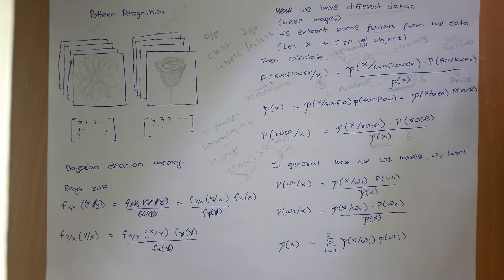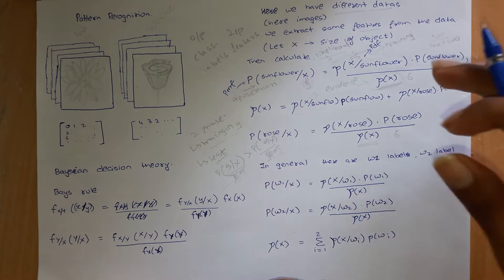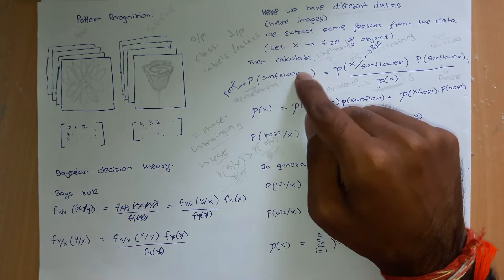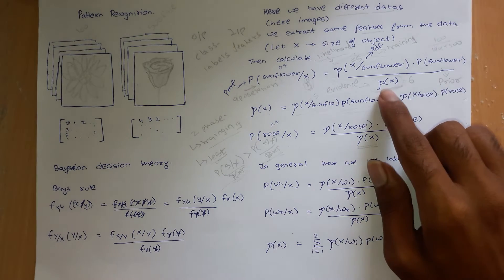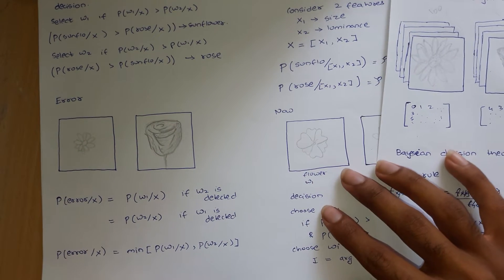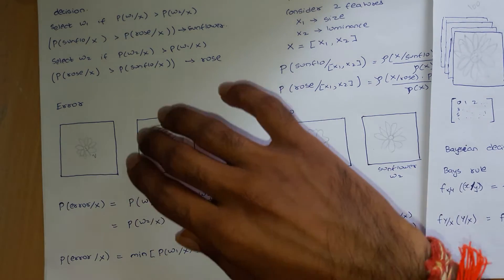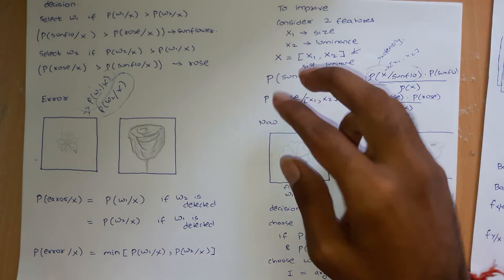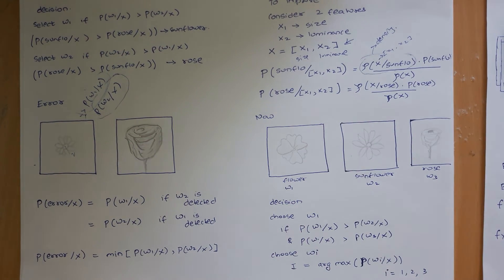Bayesian Decision Theory : Likelihood Prior Error (E2)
In this video, I have discussed that Prior and posterior probabilities have PMF (Discrete Random variables) and likelihood and evidence has PDF (Continuous random variable), Further, I have discussed Error and decision rule